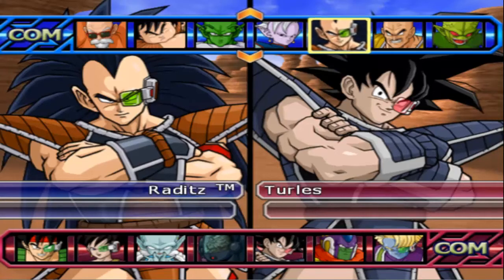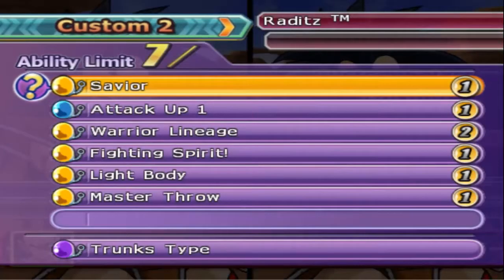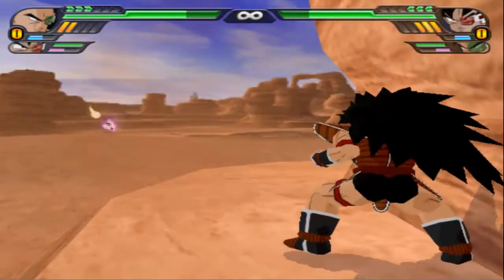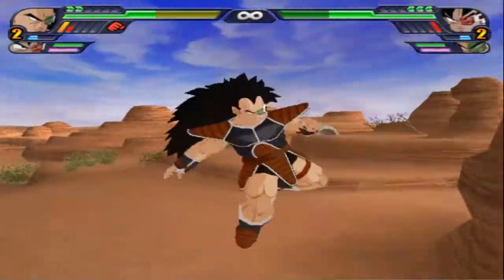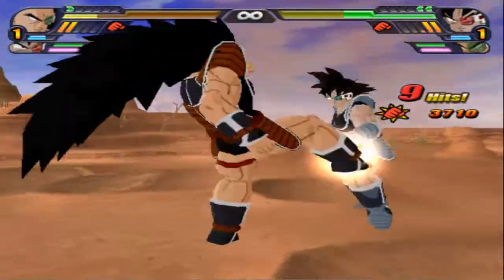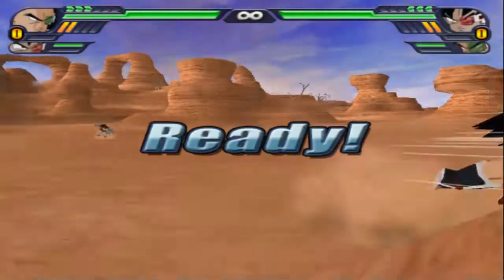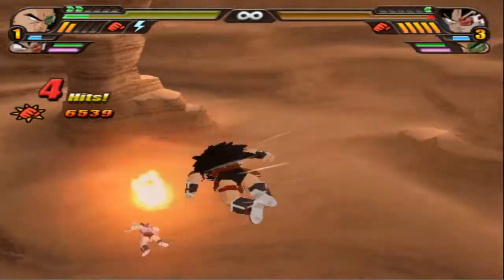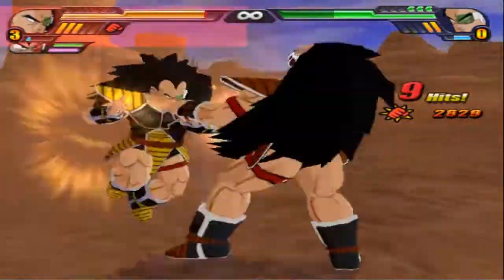Full Build 2v2 Test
Raditz (Trunks Ai - Ki +2) and Turles (Cell Ai - Attack +2) VS Turles (Cell Ai - Ki +1) and Raditz (Trunks Ai - Attack +1)